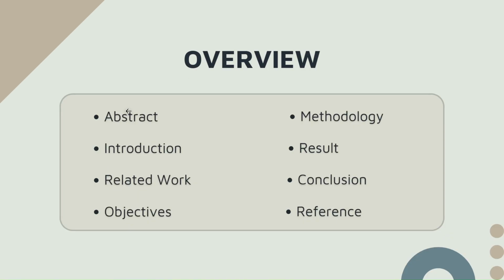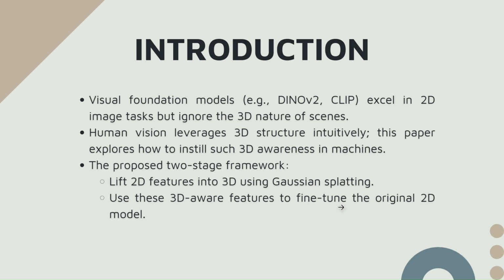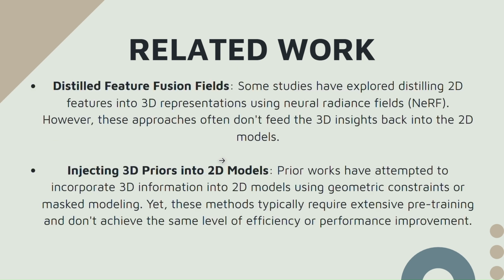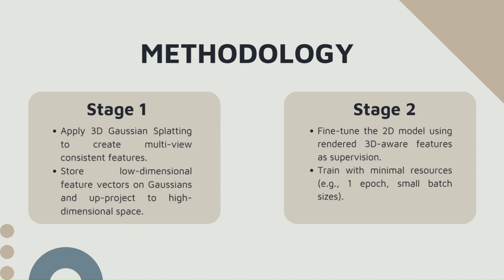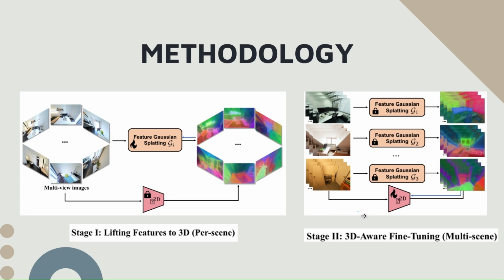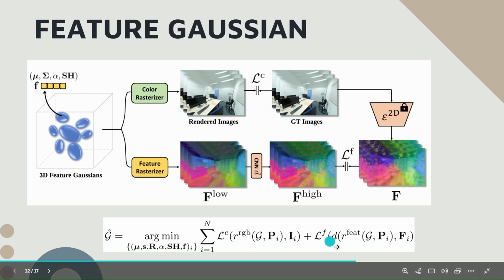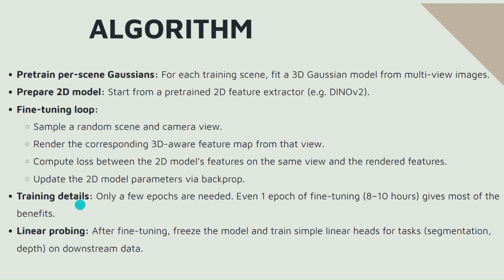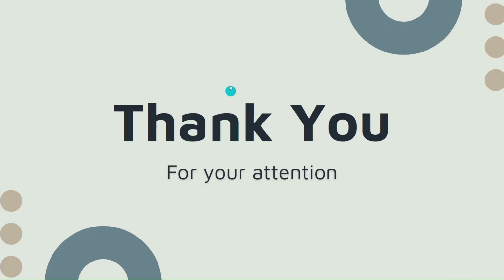Improving 2D feature representations by 3D-aware fine-tuning